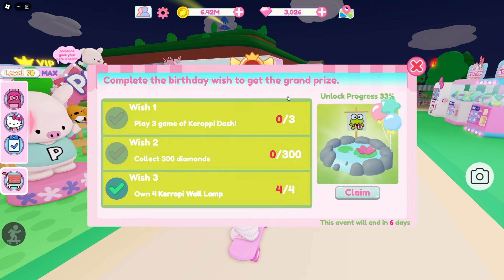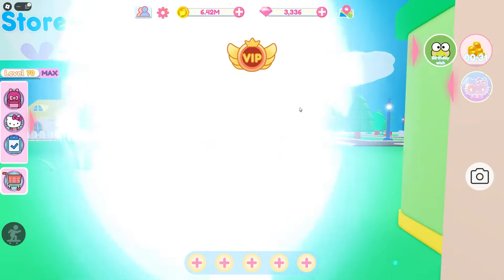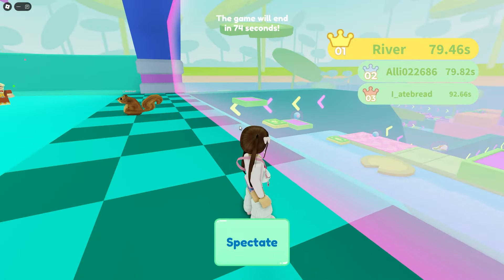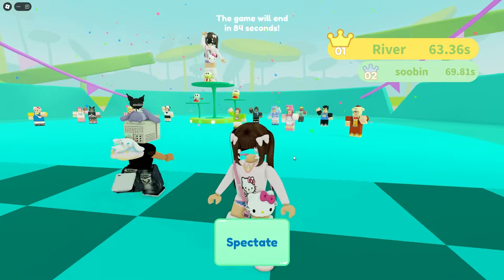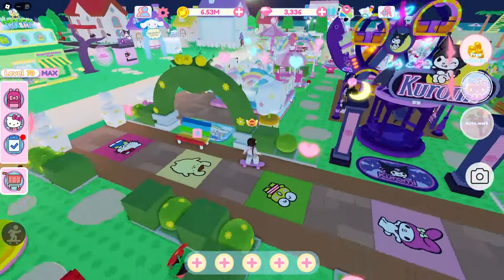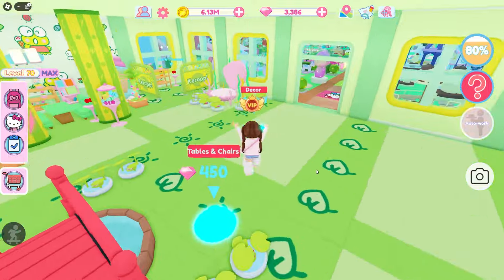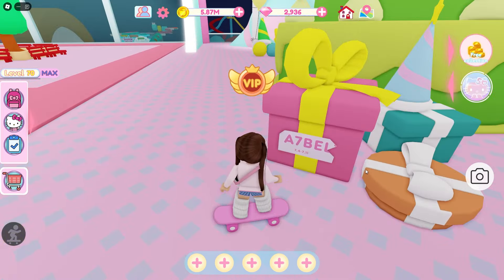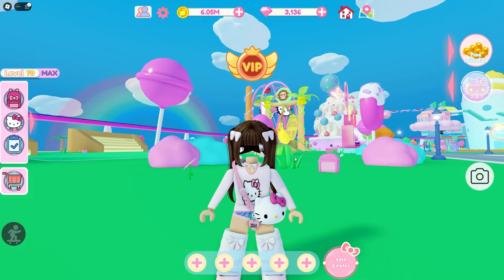Keroppi Birthday Wish and Code Locations! | Roblox My Hello Kitty Cafe Codes 2024 | Riivv3r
There is a NEW update in My Hello Kitty Cafe! This update is a Keroppi Birthday update. He got a birthday wish, a birthday code, and new blueprints! I love everything they added for Keroppi! I love the new birthday wish too!